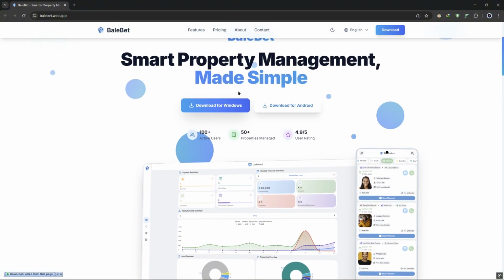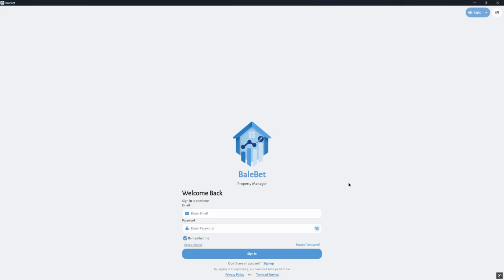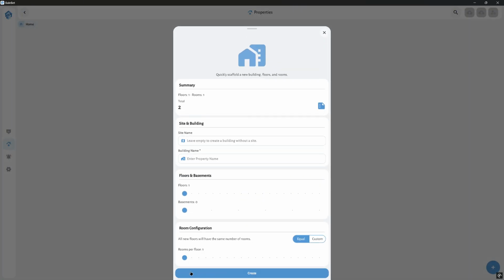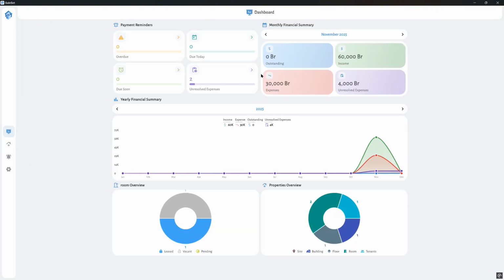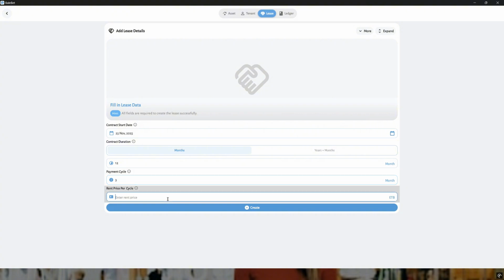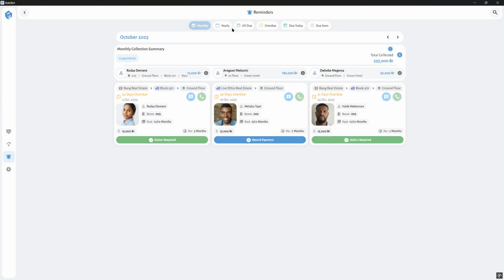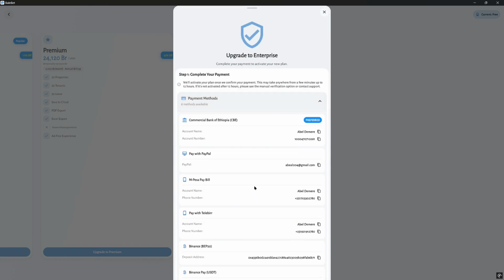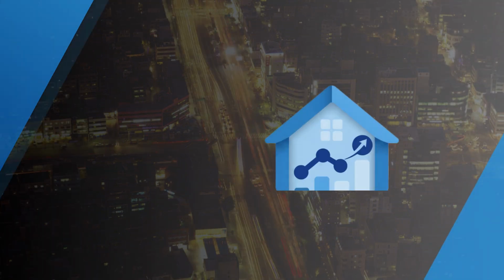Balebet Property management Solution | Full Video Guide